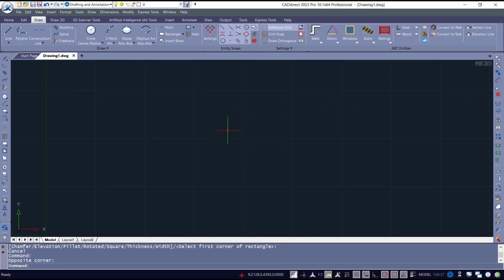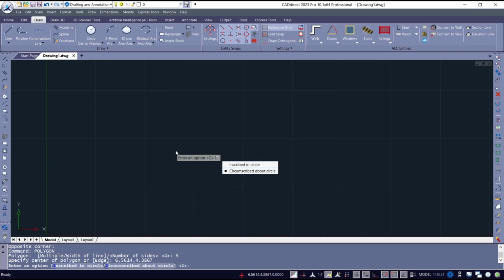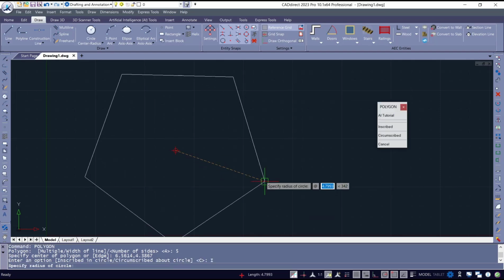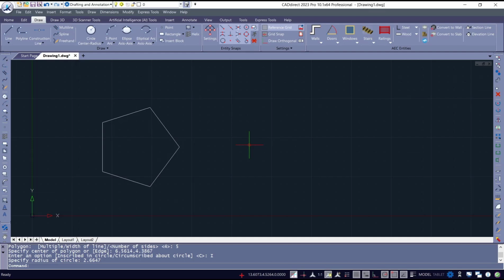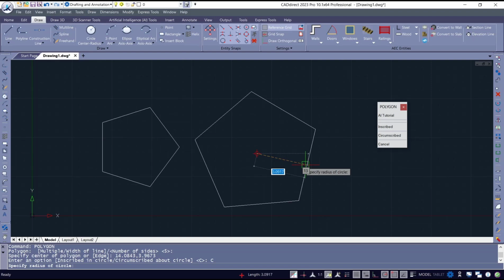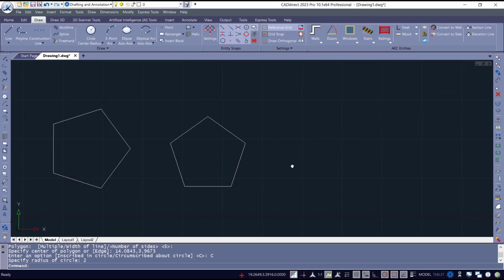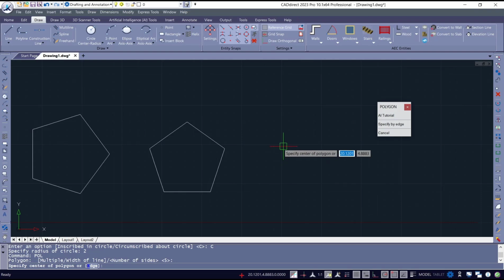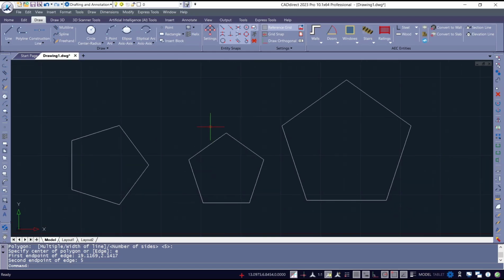Caddirect How To Draw Polygon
Learn how to draw a polygon using Caddirect with our step-by-step guide. Perfect for beginners and those looking to enhance their CAD skills.